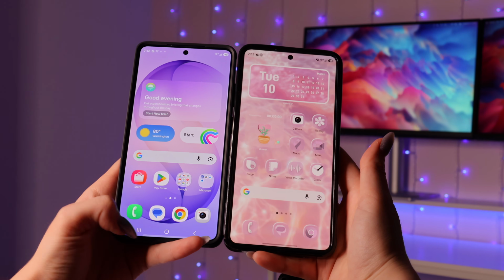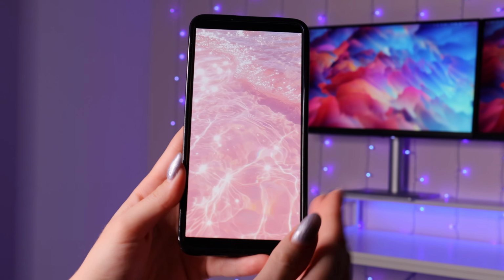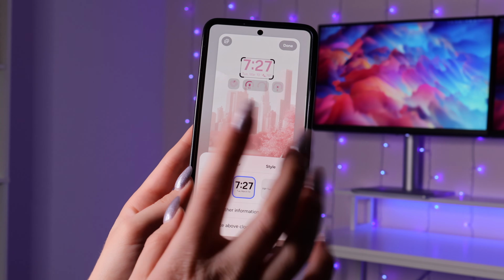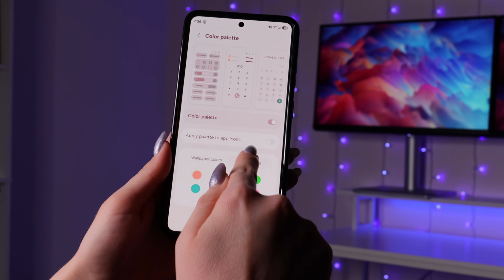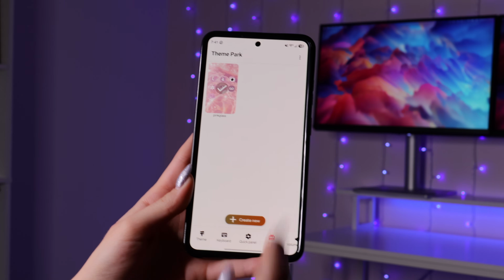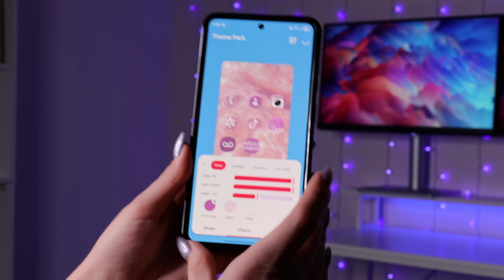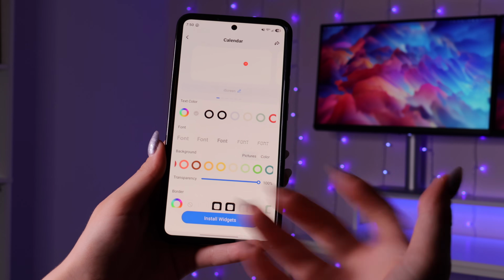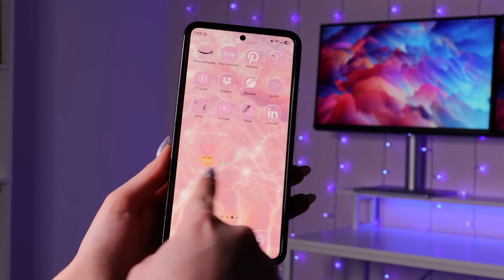Samsung Galaxy S26 Ultra Aesthetic CUSTOMIZATION 🎀🌸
Want to give your Samsung Galaxy S26 Ultra a clean, aesthetic makeover?🎀🌸 In this video I show you how I customized my entire phone with a cute pink theme, but you can follow the exact same steps with any color or style you like. We’ll set up lock screen and home screen wallpapers, customize the clock and widgets, and organize the layout so everything looks clean and cohesive. I’ll also show you how to fully customize your app icons so they actually match your theme instead of staying their default colors. Then we’ll finish it off by adding aesthetic widgets and arranging the home screen so it’s both functional and visually satisfying. By the end, your phone will look completely personalized and way more fun to use.

Timestamps:
00:00 - Intro
00:19 - Default Settings
01:25 - Wallpaper Customization
03:13 - Lock Screen Customization
05:05 - Home Screen Customization
07:15 - App Icon Customization
09:39 - Widget Customization

WHAT EQUIPMENT I USE:
🎥 Main Camera
📸 Vlog Camera